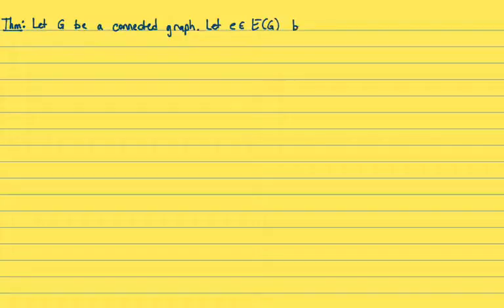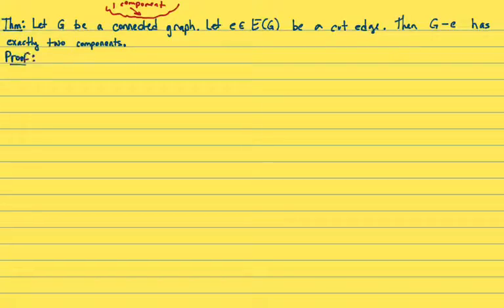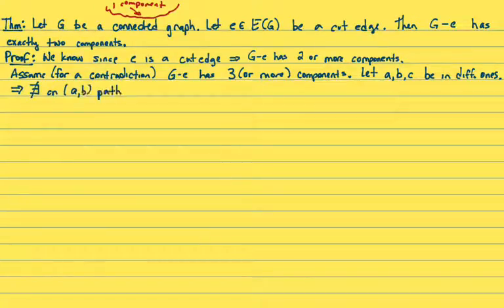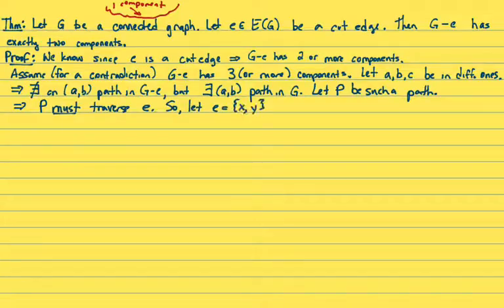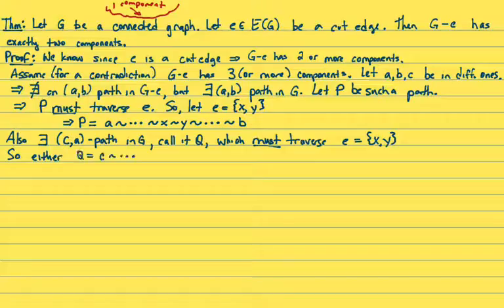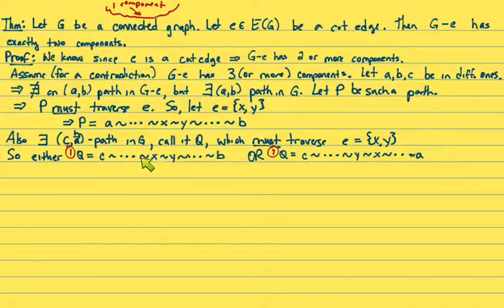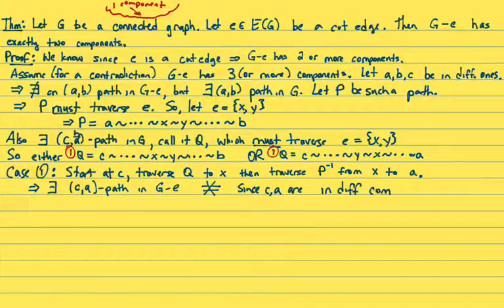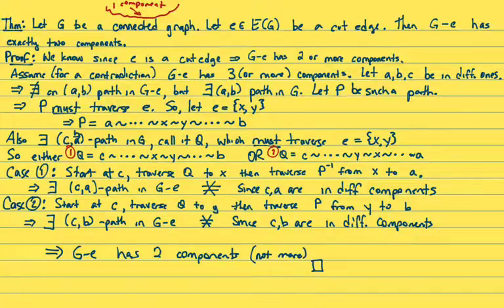Graph Theory: Connections (Part 2)